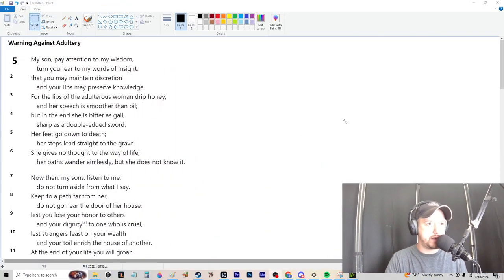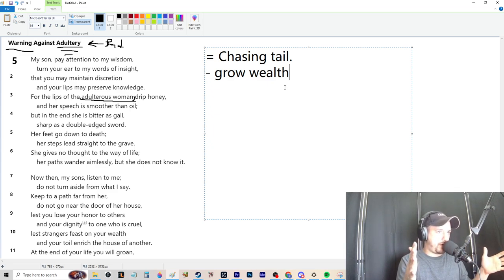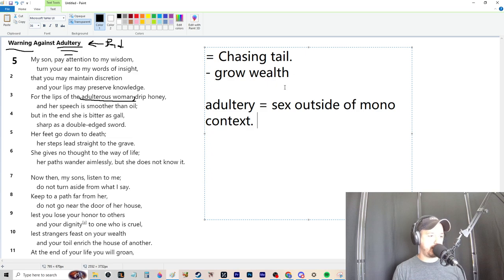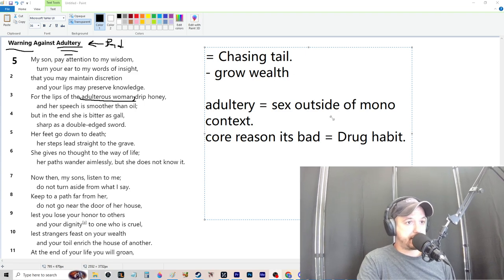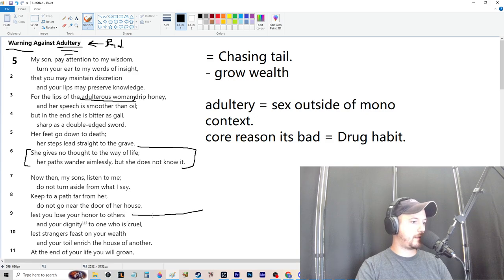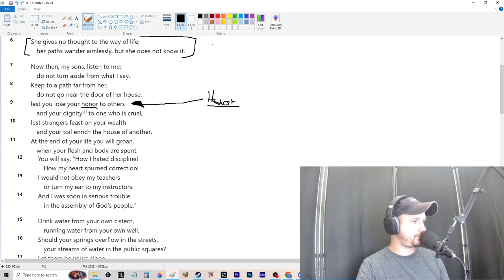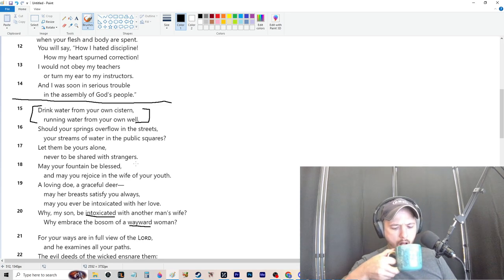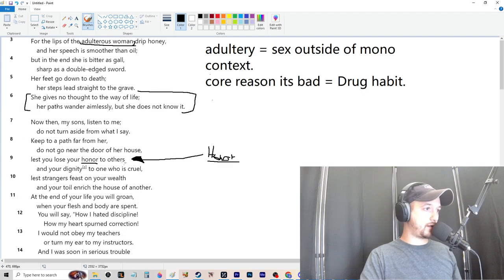How To Grow Wealth - EP6 - Proverbs 5 Breakdown And Application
In Episode 6 of "How To Grow Wealth," we break down Proverbs 5 and explore its application to modern life. Discover timeless wisdom and practical steps for financial and personal growth. Learn how moral and ethical behavior, as emphasized in Proverbs, contributes to wealth-building. Gain insights into how these ancient teachings remain relevant today. Join our journey to grow wealth through wisdom and moral actions.